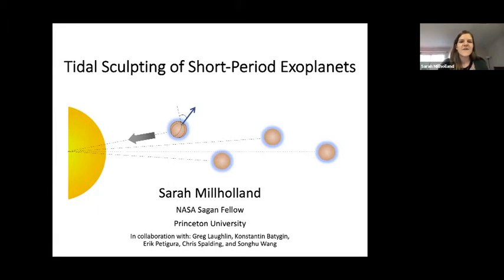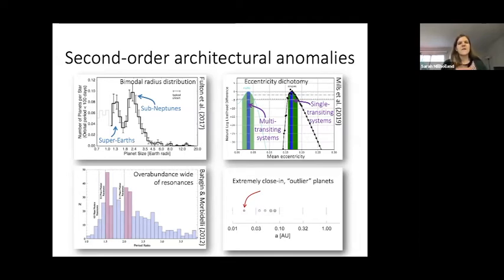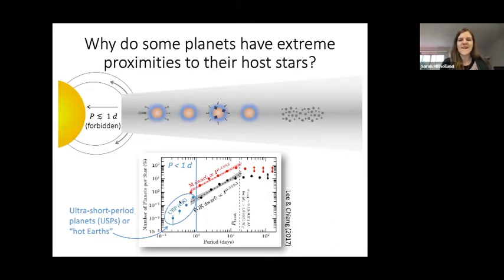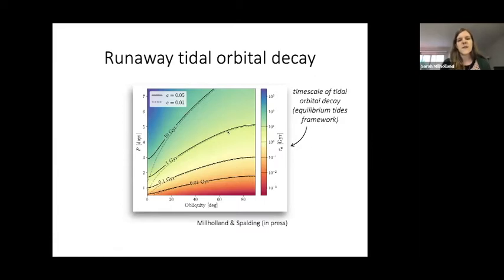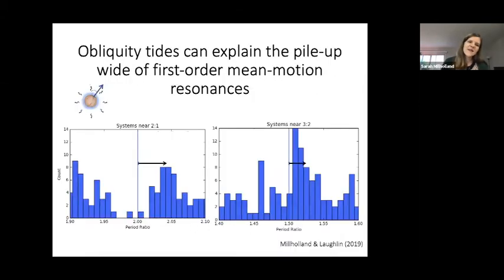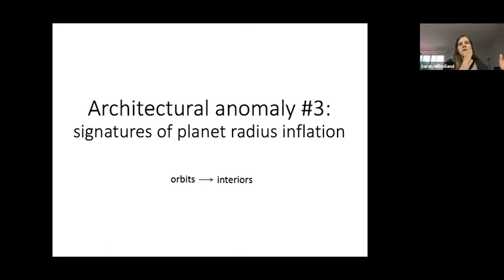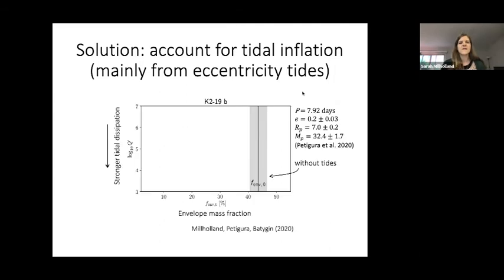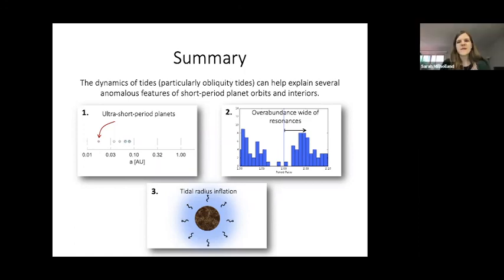Sarah Millholland - Tidal Sculpting of Short-Period Exoplanets (October 30, 2020)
Multiple-planet systems composed of close-in super-Earth/sub-Neptune-sized planets are ubiquitous, representing the dominant outcome of planet formation. This population exhibits predictable hallmarks of architectural regularity and uniformity, such as low eccentricities and inclinations, similar orbital spacings, and intra-system correlations in planetary masses and radii. On top of this first-order structure, however, these systems also exhibit surprising anomalies that require explanation. Examples include (1) ultra-short period planets, whose extremely-irradiated orbits have been separated off from the rest of their systems; (2) planets piled up wide of mean-motion resonances; and (3) a subset of Neptune-sized planets that show signs of radius inflation. In this talk, I will propose that tidal dynamics can account for these specific anomalies and more. Specifically, I will discuss the critical role of enhanced tidal dissipation due to non-zero planetary axial tilts (obliquities), which arise by way of prevalent dynamical resonances. I will highlight strategies for testing these tidal theories and observing obliquities directly in the future. More details